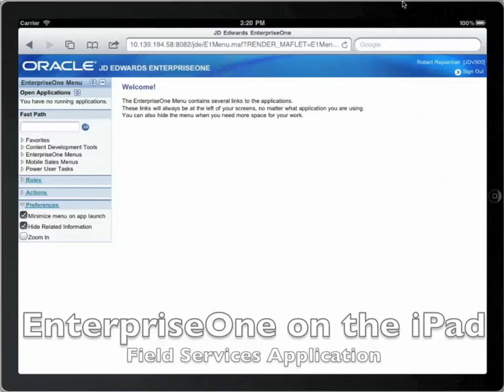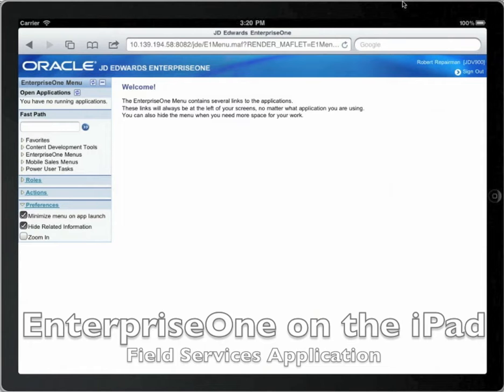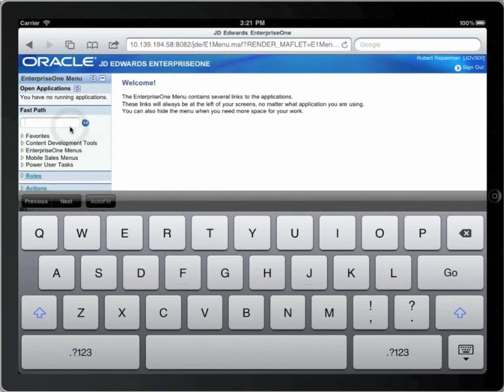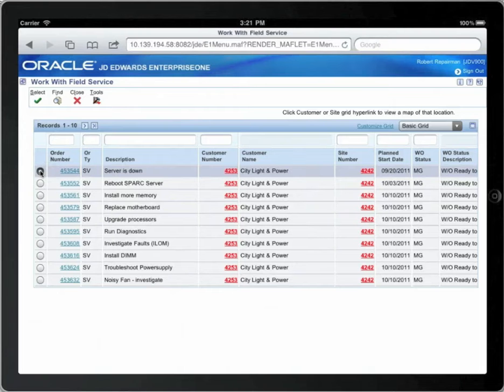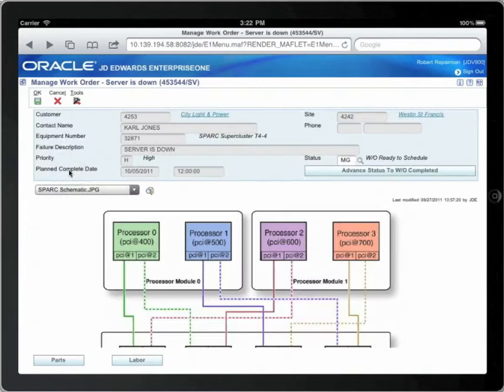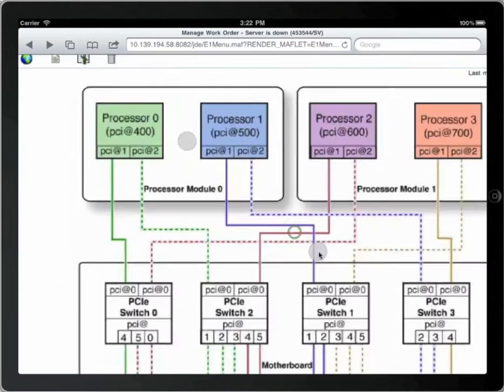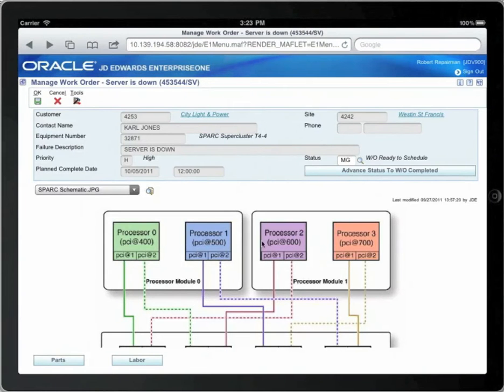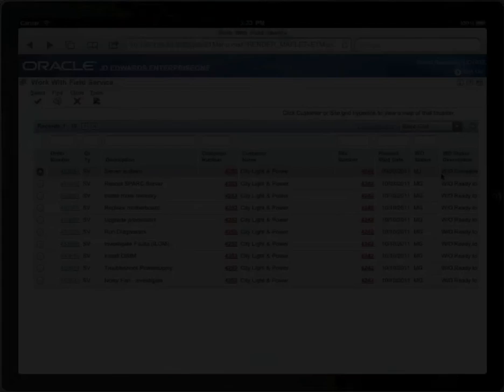JD Edwards EnterpriseOne Mobile: Field Service Work Order Applicaiton for the iPad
Brief demo of JD Edwards E1 9.0 Field Service Work Order Application on the iPad.  The demo shows the new application, the touch features, process flow and information and tools available to help field technicians  complete WOs efficiently and easily.